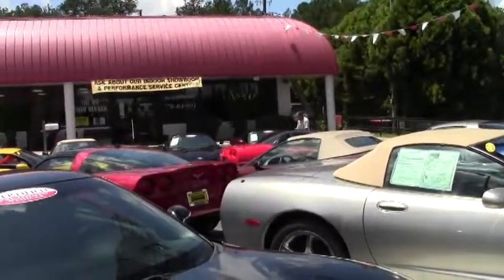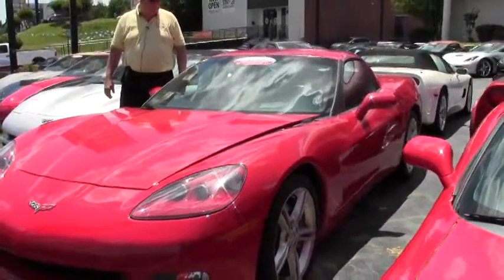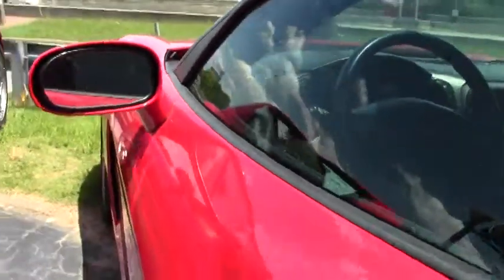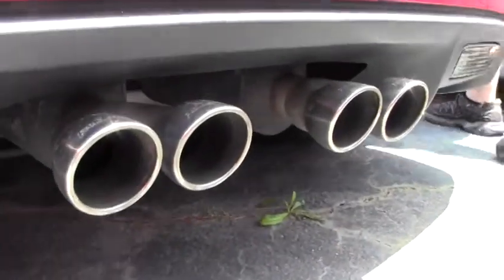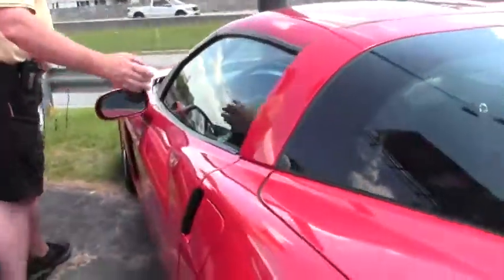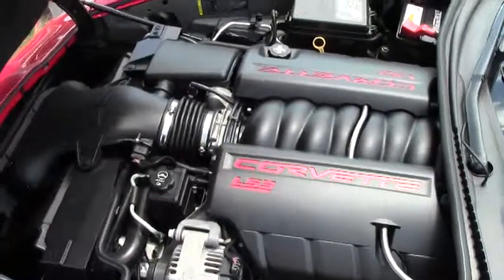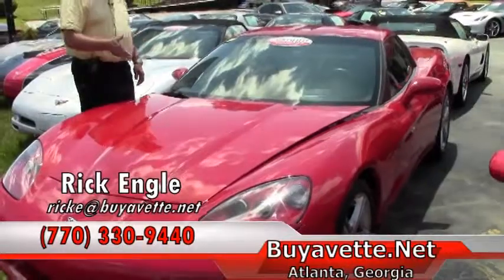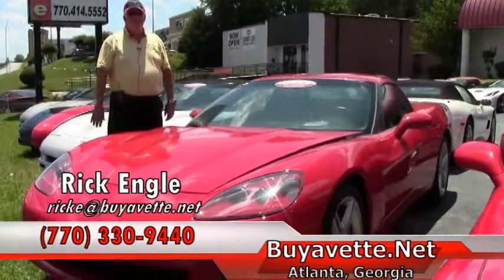2008 Corvette 3LT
2008 Corvette 3LT For Sale

Victory Red exterior, Ebony interior. 435hp LS3 engine, 6 speed automatic paddleshift transmission, posi rear-end. Factory features include the $4,505 3LT Preferred Equipment Group (Heads Up Display, memory package, tilt-n-tele, dual power heated sport seats with airbags, universal garage door transmitter, Bose CD/XM/MP3 stereo with in-dash CD changer, steering wheel controls, and front input, cargo net with privacy shade), OnStar, HID headlights, dual zone electronic climate control, fog lamps, keyless entry and start, electric rear hatch pull-down, power windows, power locks, power steering, power brakes, power mirrors, cruise control, ABS, traction control, Active Handling. CURRENTLY GETTING FULL SERVICE TO BE CERTIFIED, COMING SOON TO OUR INVENTORY! Coming with a clean Carfax and 57,598 miles, this 2008 Corvette is LOADED with factory options, and is in nice condition as well. This car's paint is vg, with a great shine. Factory painted wheels are vg, and Firestone Firehawk Wide Oval RFT runflat tires show an average of 7/32nds tread depth remaining in the front, and an average of 6/32nds tread depth remaining in the rear. The interior of this 2008 Corvette shows vg seats, steering wheel, and door panels, and a good-vg center console. Additions to this car include Black Lloyd floor mats with C5 style "CORVETTE" script embroidery, a Flowmaster catback performance exhaust system, and drilled and slotted brake rotors. This car has been fully serviced, and all instrument gauges, lights, turn signals, brakes, engine, transmission and rear-end are all in good operating condition. Please do not assume that this is an average condition Corvette, as Buyavette specializes in "hand-picked Corvettes" that are loaded with expensive factory options. All of our Certified Corvettes are way above average condition for the miles. In addition, they are all fully serviced. Consider that sellers rarely spend money getting full service before offering their car for sale. Dealers typically only wash the car before offering it for sale. We however adhere to strict quality control standards when purchasing, as well as inspections and service. All Certified Corvettes are fully serviced and ready to enjoy. We're having a tough time keeping the nice ones in stock, call us before this one's sold too! 57K Miles.